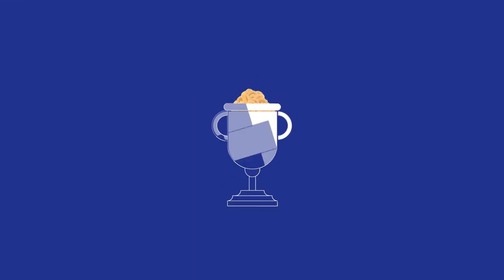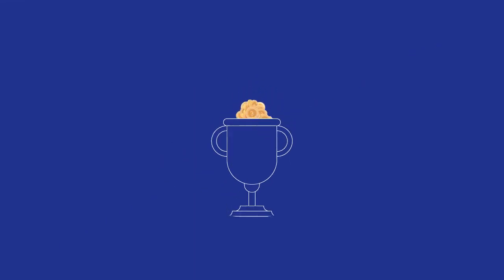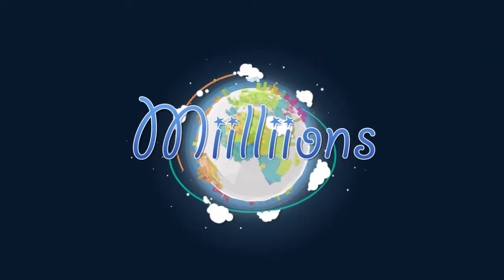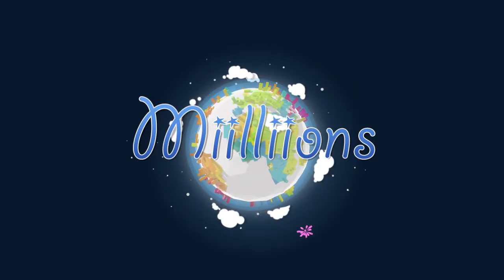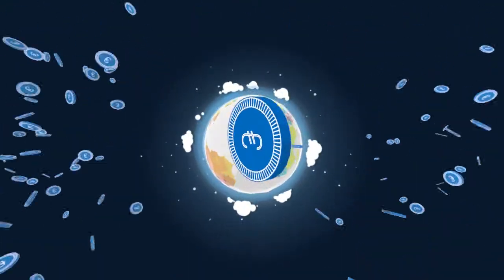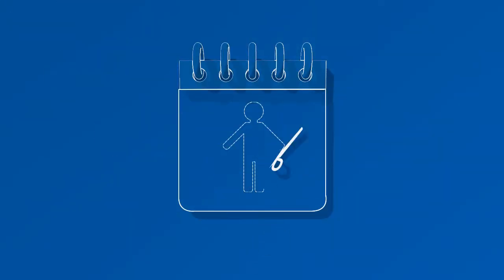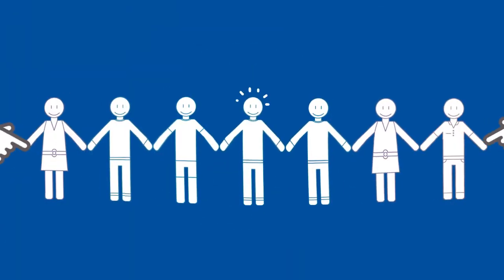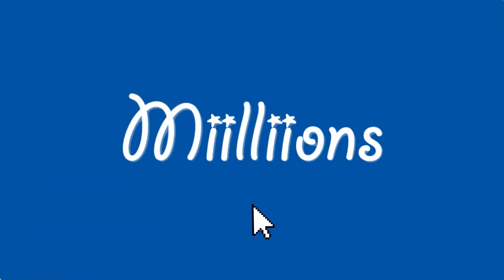Miilliions Promo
Motion Graphics Promo for MIILLIIONS.

Client: Miilliions
Director: Henrique da Silva
Design: Imagina Society
Animator: Rafael Sousa
Producerr: Henrique da Silva
Music Director: Pedro Marques